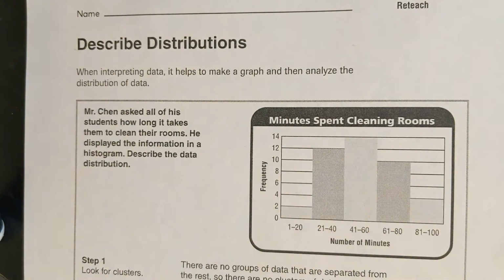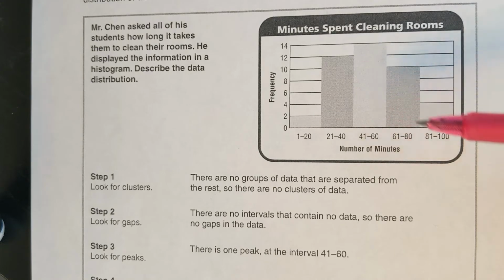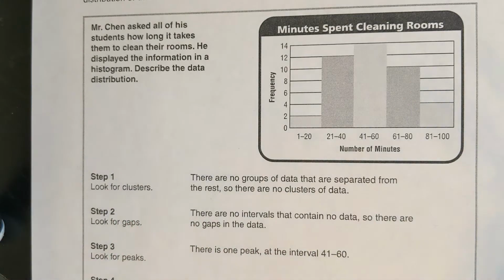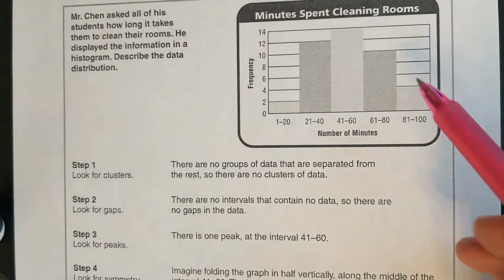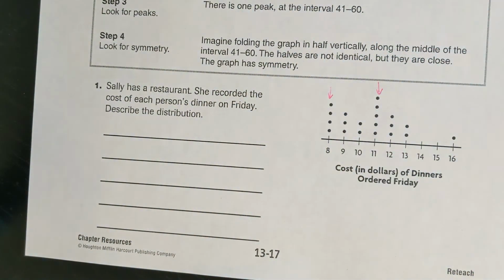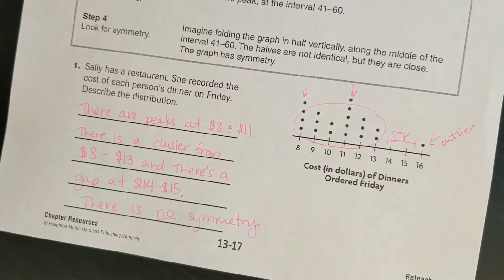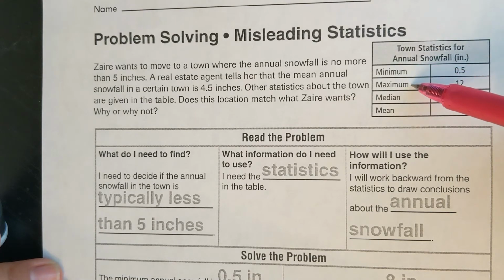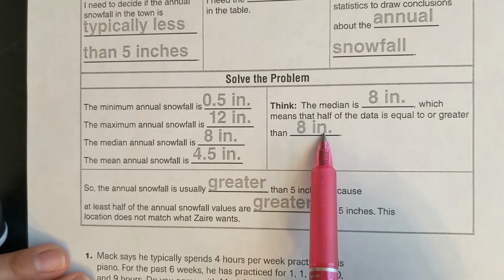13.7 & 13.8 "Preteach"